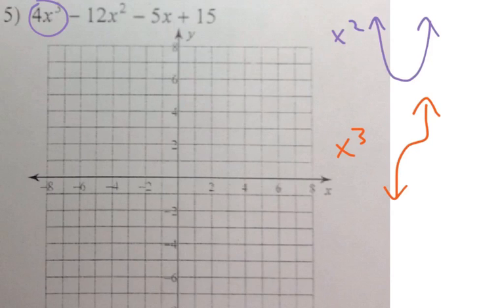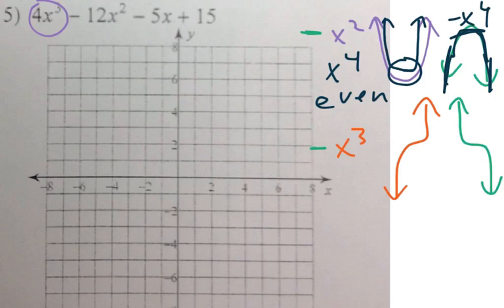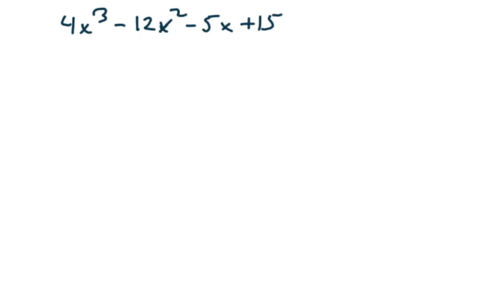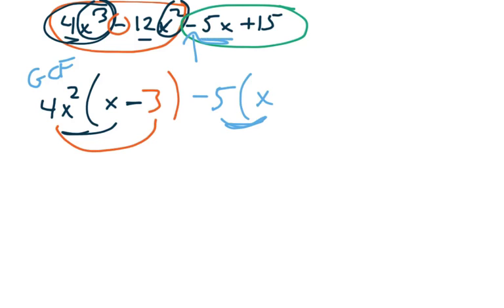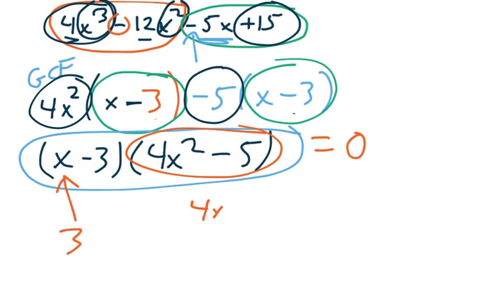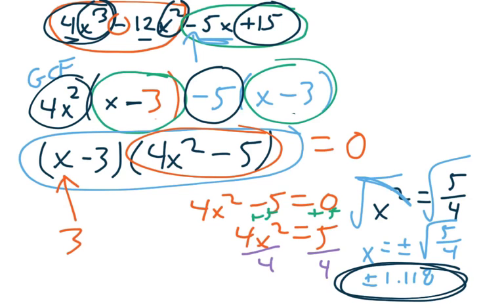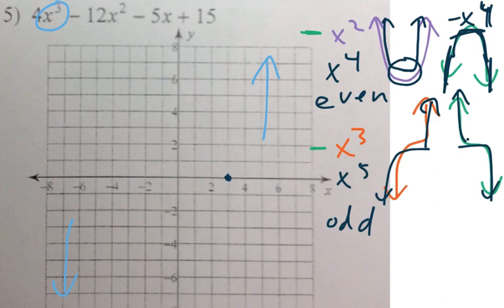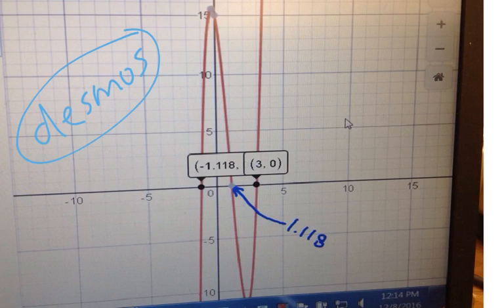December 8, 2016